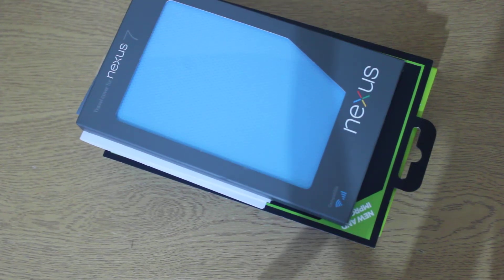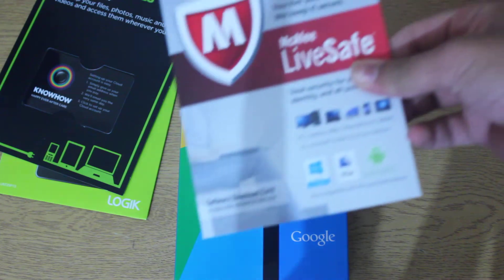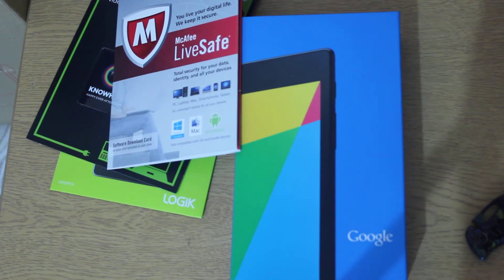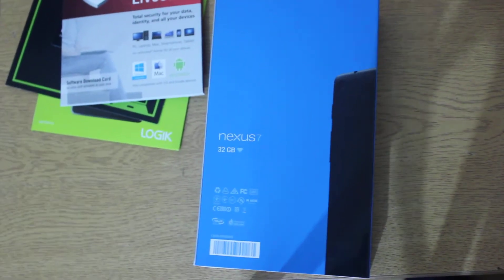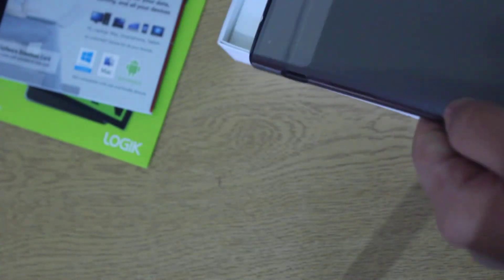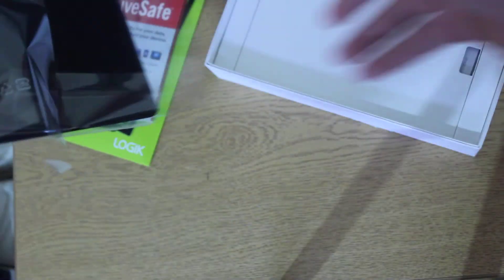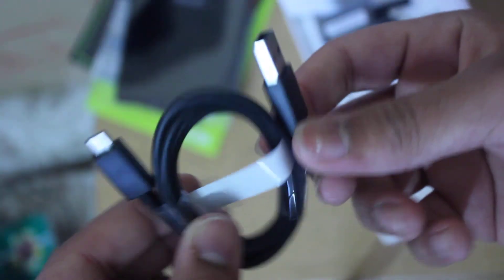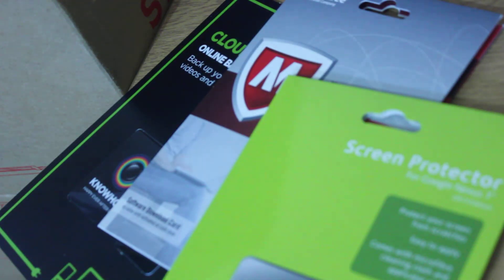Asus Google Nexus 7 [2013] - UK Unboxing [HD]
I finally got it! Firstly this is the tablet which i have got for christmas and you know i get a tablet each year, because the previous ones always gets broken, I LOVE YOU mum and dad for getting me this, it was much better than the playbook and the much more better than the other nexus 2012 model, This has so much improved features such as the new rear facing camera.

A full review will be up soon. Post your comments down below on what you got for christmas and ask me questions so i can answer them in the review.